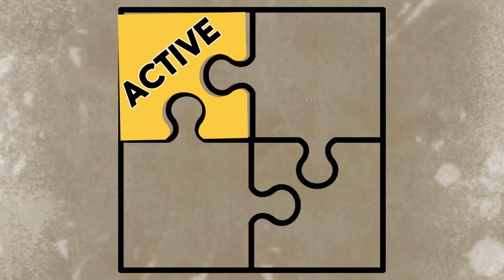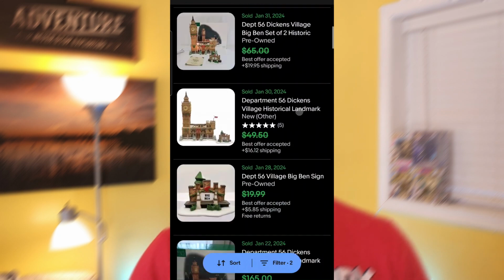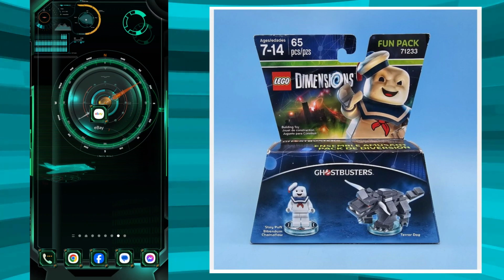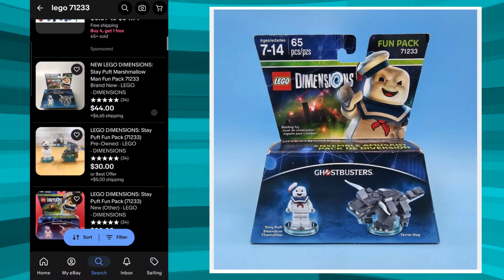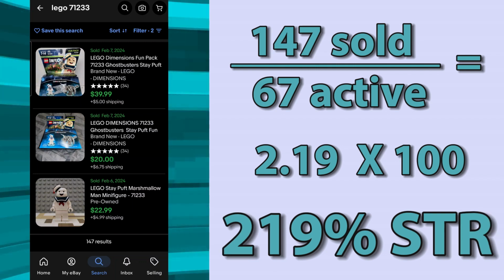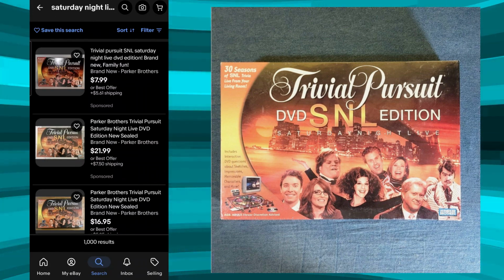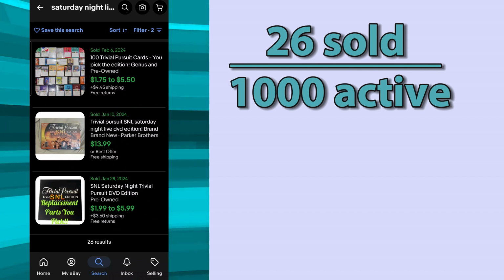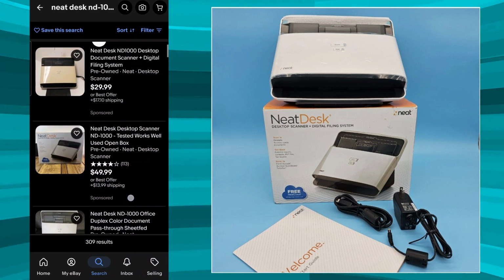Avoid Bad Buys As a Reseller By Calculating Sell Through Rate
In this video, I share a key strategy to avoiding bad buys when sourcing items to resell.

Timecodes
0:00 - Intro
1:00 - Active Listings on eBay
1:43 - Sold Listings on eBay
2:35 - Sell Through Rate
3:49 - Analyzing Sell Through Rate
5:20 - Disadvantages to STR
6:43 - Sell Through Rate Examples
13:21 - Summarizing Sell Through Rate